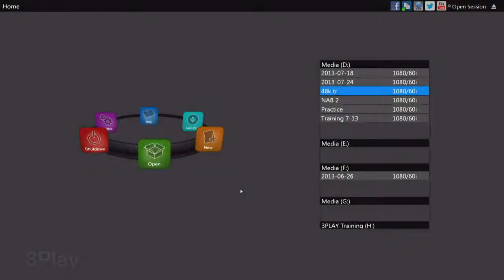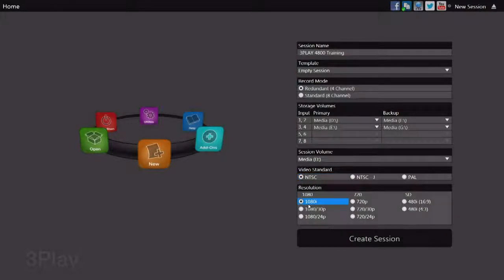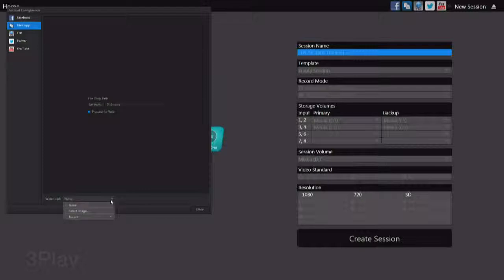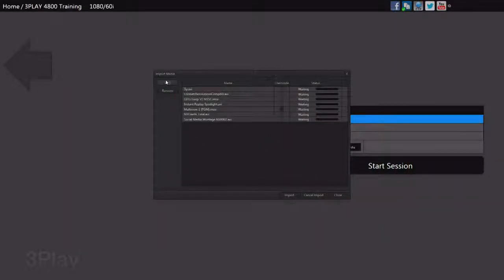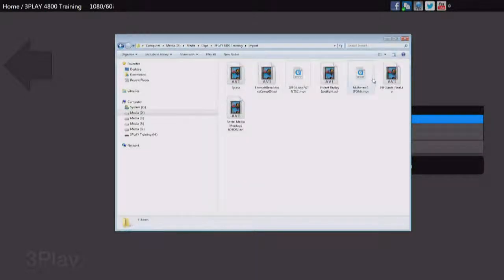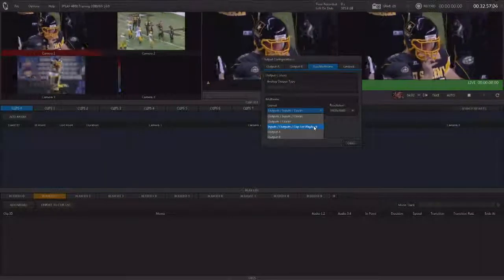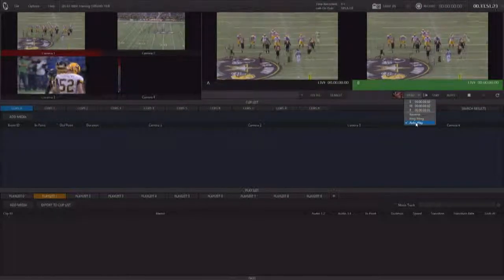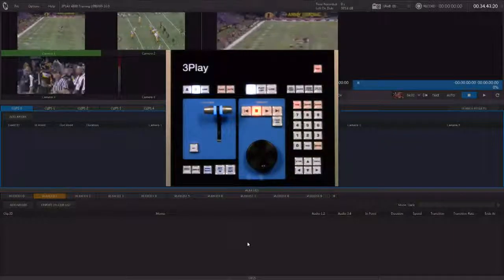3Play 4800 Session LiveDesktop